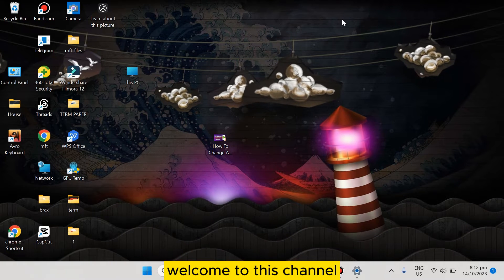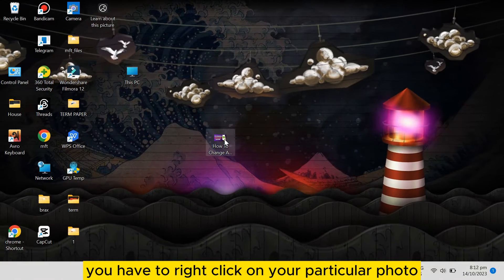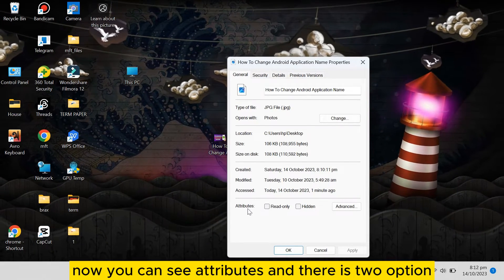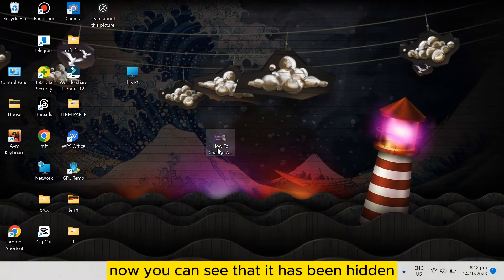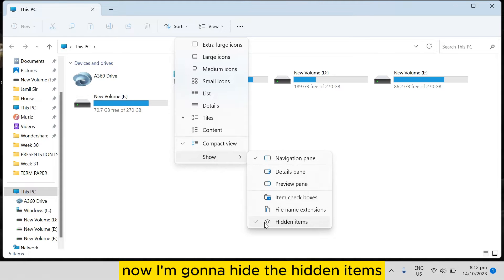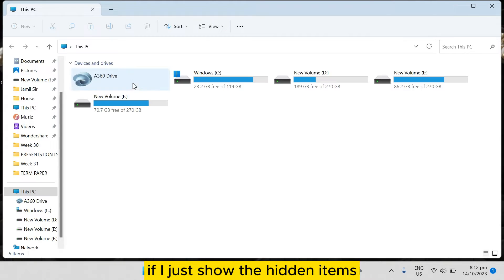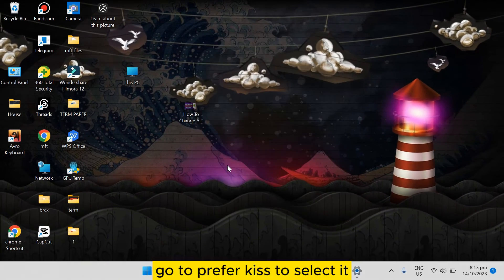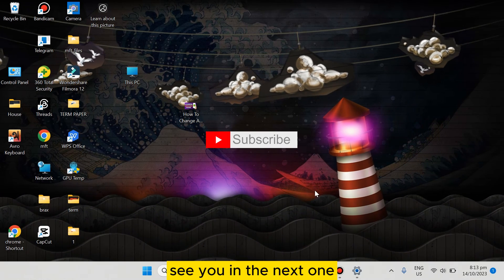How To Hide Photos In Laptop Windows 11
Learn How To Hide Photos In Laptop Windows 11